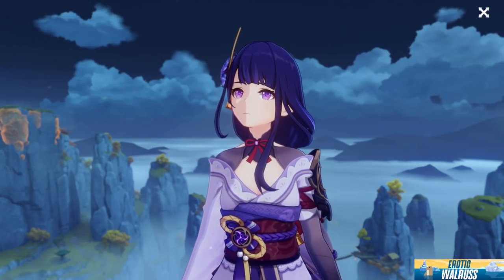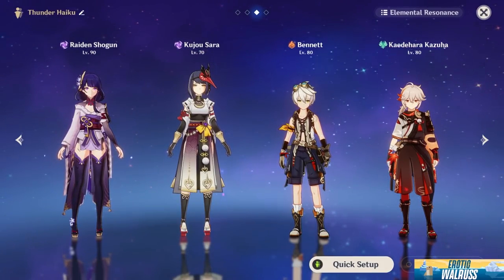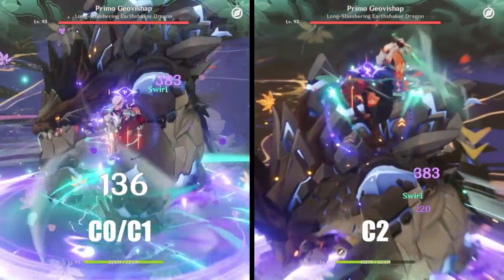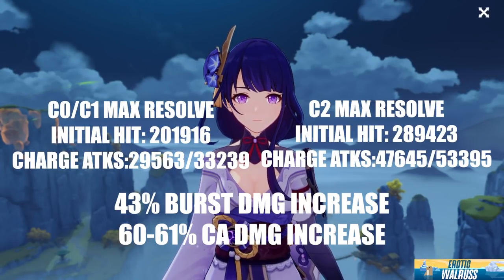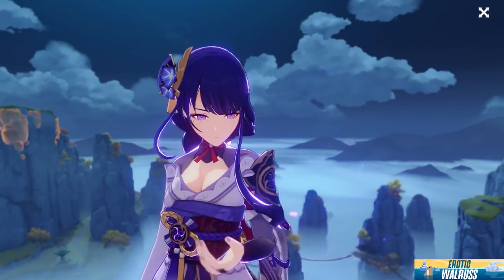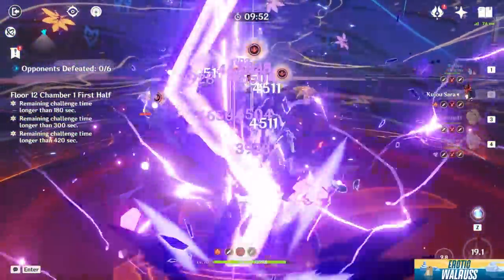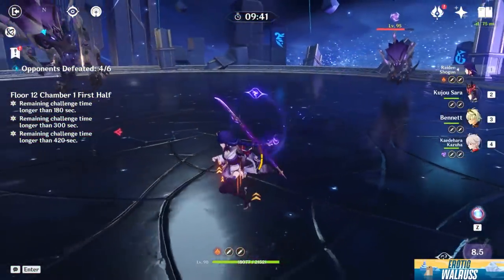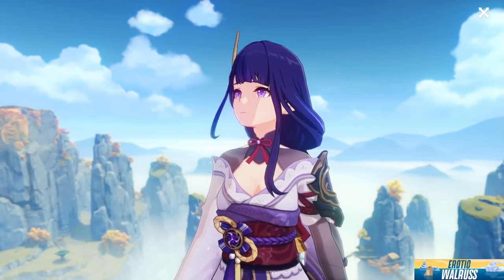Raiden Shogun DPS Comparison! Is It REALLY Worth Getting Her Constellations? Genshin Impact 2.5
Everything you need to know about Raiden Shogun's constellations from c0 to c3. Is the damage really worth pulling for or is it just overhyped?